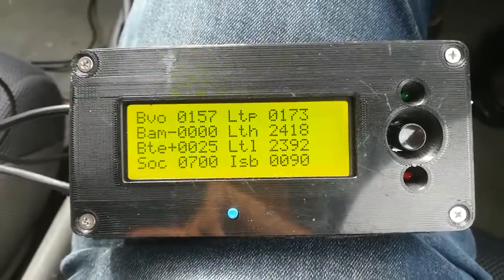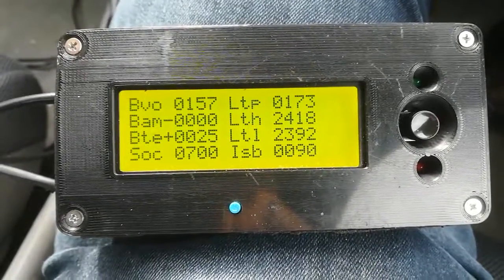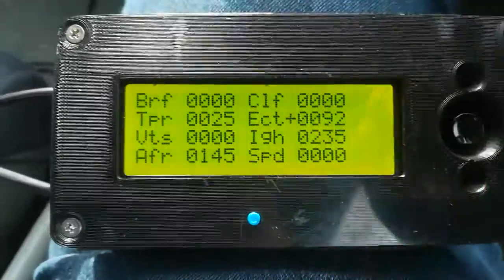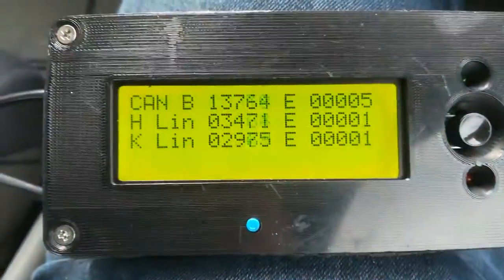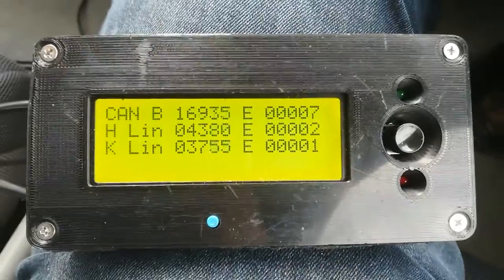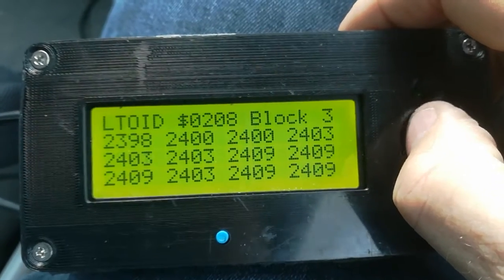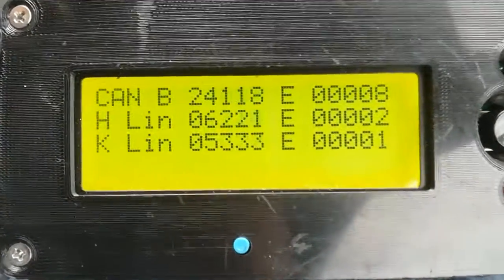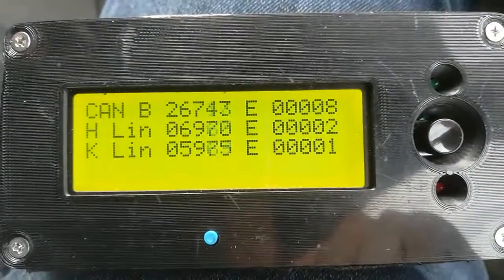OBDIIC&C Bus Error Counting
Added a screen to count comms errors on the various lines.

CAN Bus
H Line
K Line

Tweaked PIC CAN register settings and now much better error free data flow.